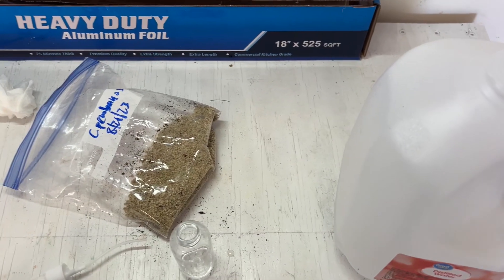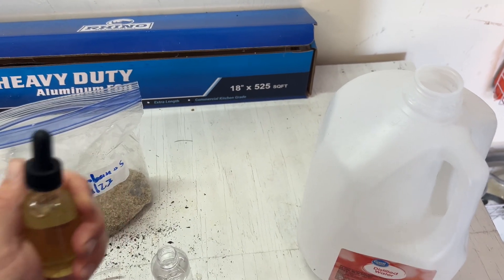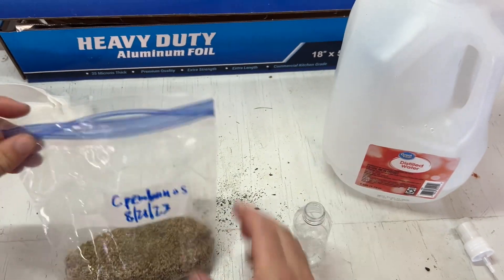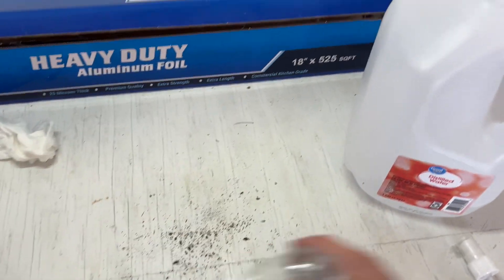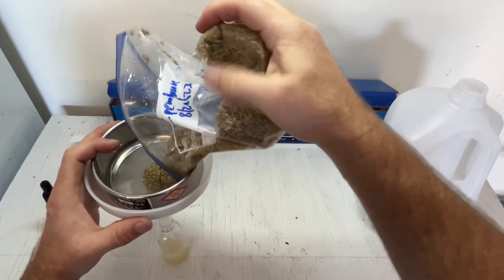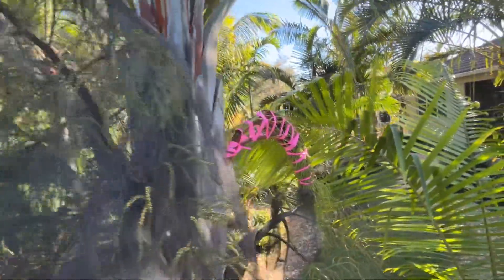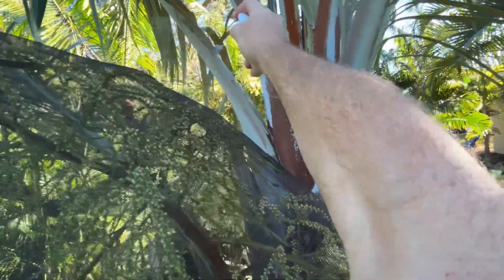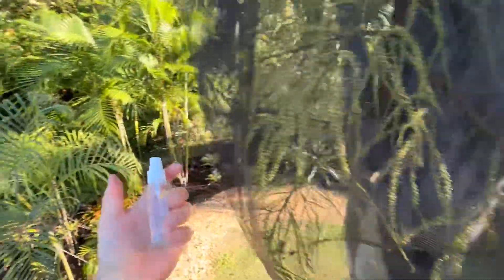Chrysalidocarpus back cross hybrid palm tree made by spray dispersion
Hybridizing a Chrysalidocarpus palm tree through spray dispersion pollination method.